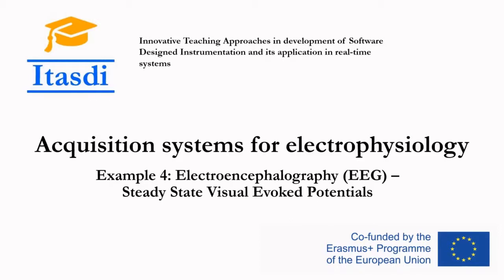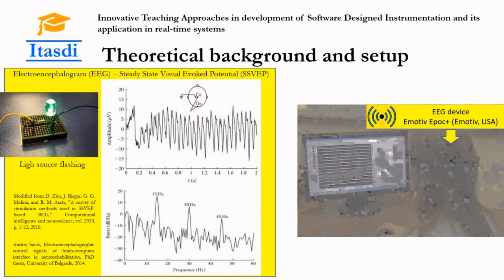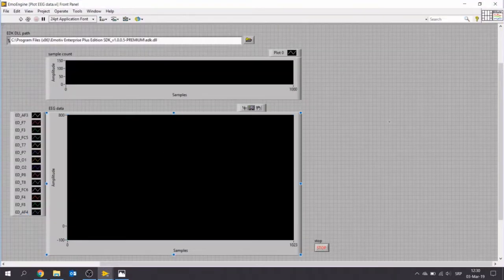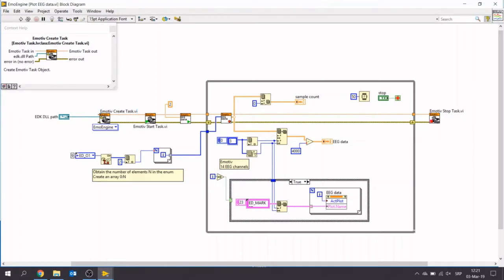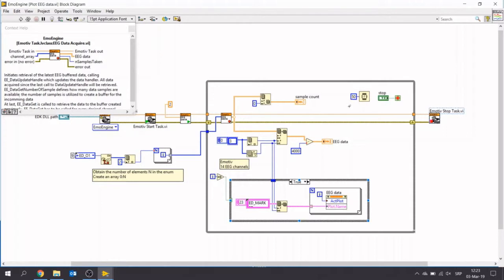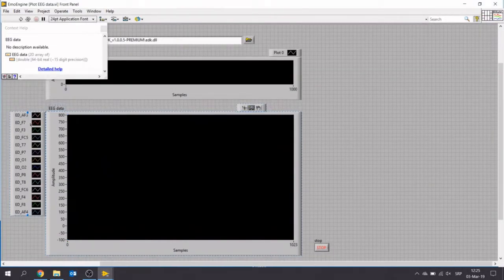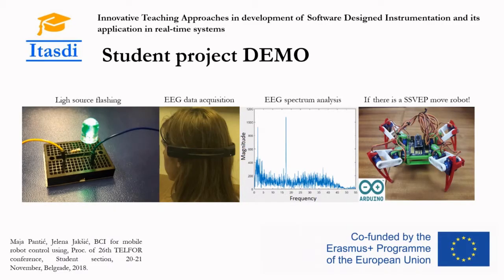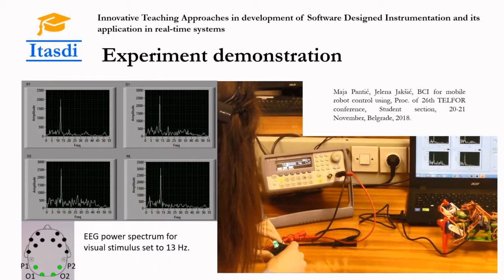ITASDI IO6 AES 05 Electroencephalography (EEG) - SSVEP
Acquisition systems for electrophysiology - EElectroencephalography (EEG) - Steady State Visual Evoked Potentials